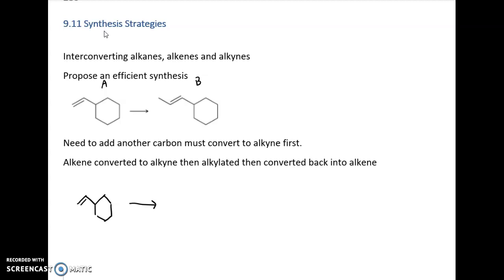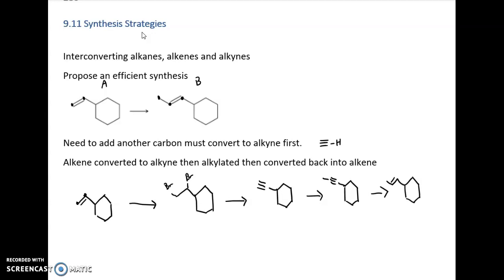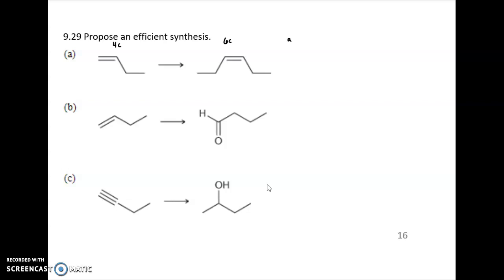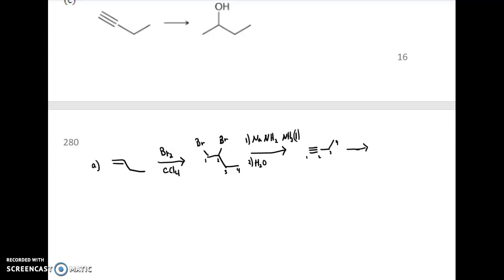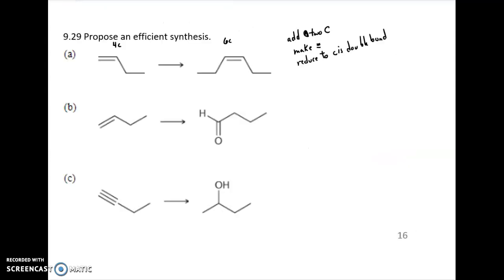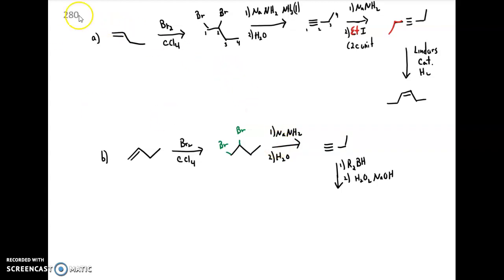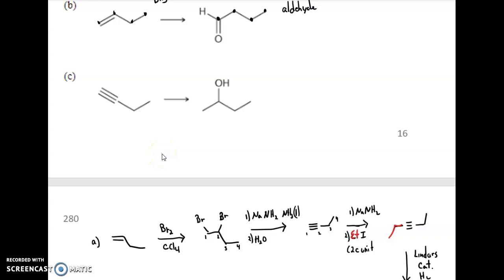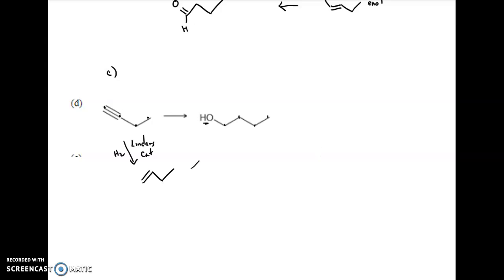280 9.11 a Synthesis